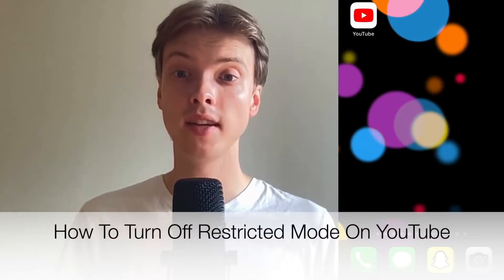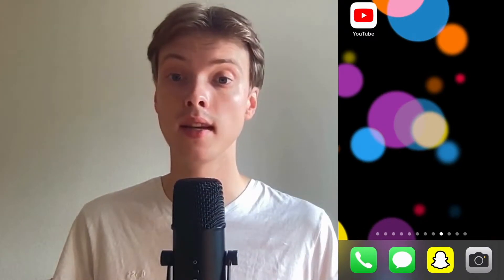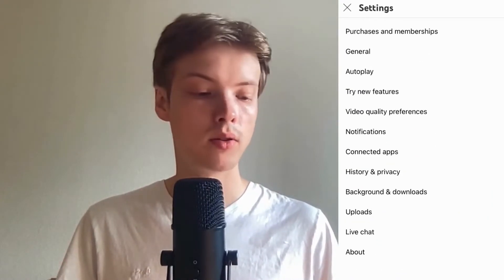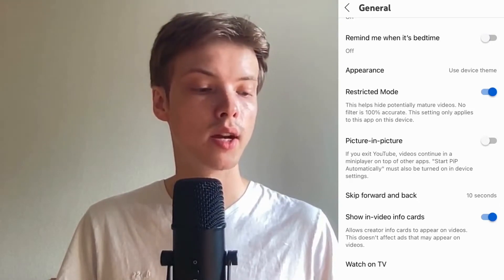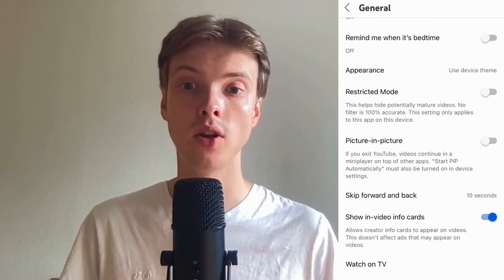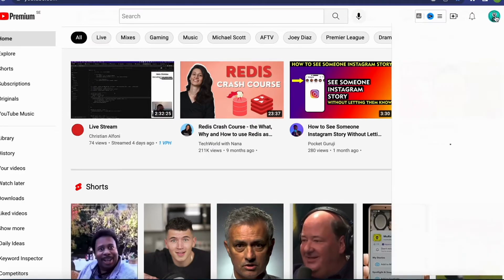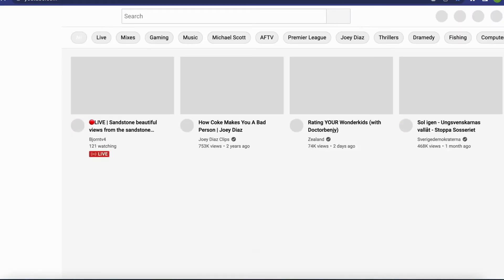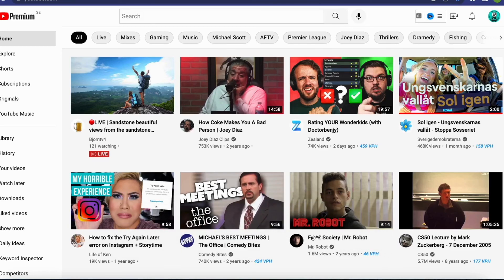How To Turn Off Restricted Mode On YouTube (MOBILE/PC) - 2025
If you want to be able to turn off restricted mode on youtube on mobile or pc, then this video will be perfect for you!